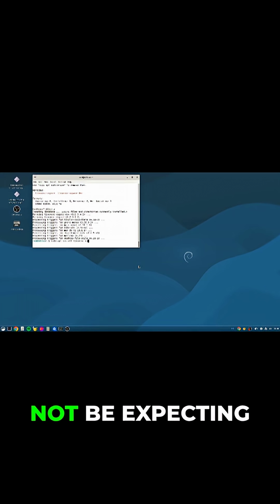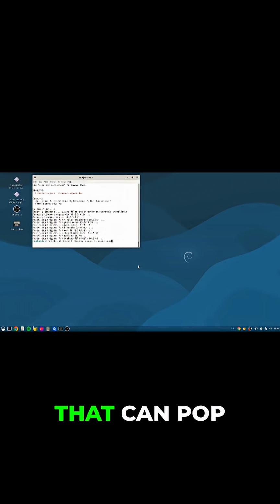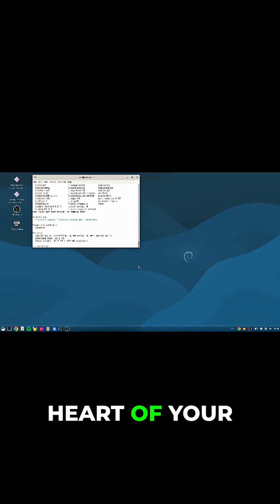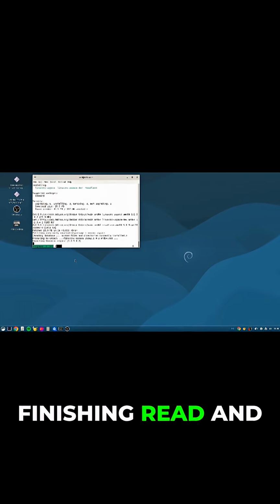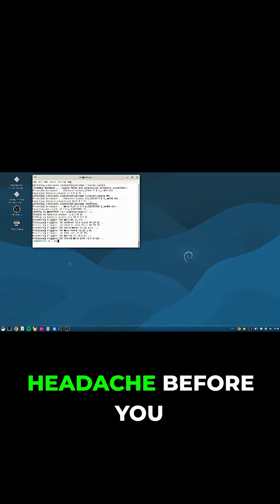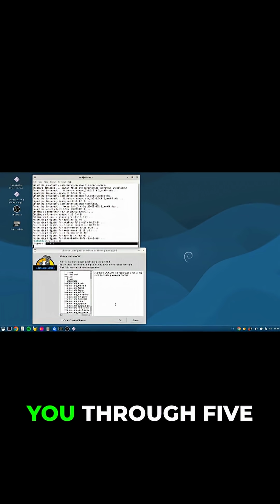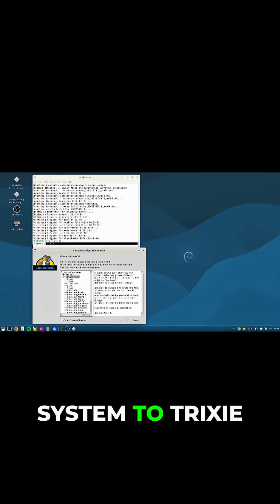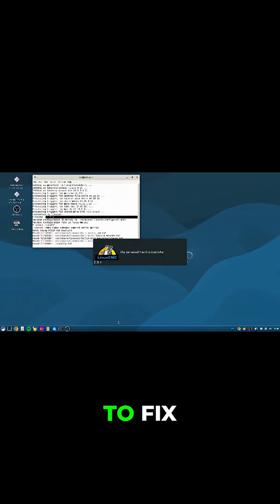5 Hidden Nightmares of LinuxCNC on Debian Trixie!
MrRodW shares insights on upgrading LinuxCNC to Debian 13 Trixie, focusing on issues with the linux kernel. Learn about potential pitfalls in cnc machining and ensure a smoother linux upgrade from debian 12. Consider these issues regarding the real time kernel before using your cnc router.

If you need help, ask in the comments below. If you need to email your questions, accompanying them with a donation will guarantee faster and more detailed responses.